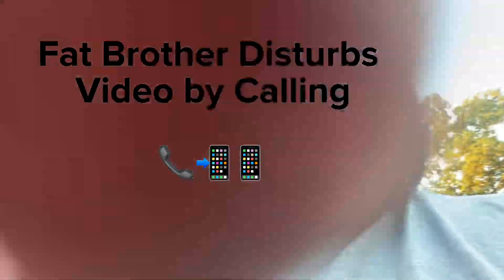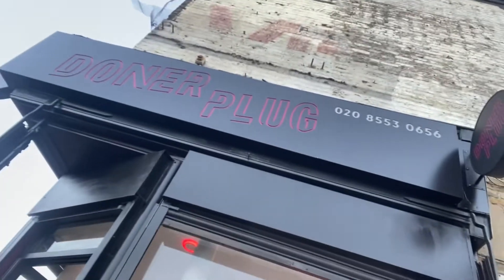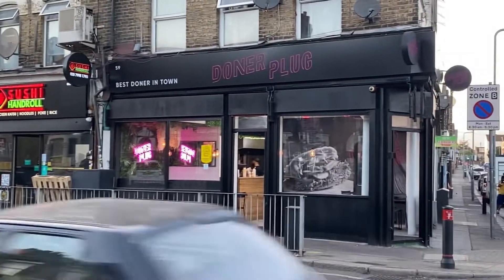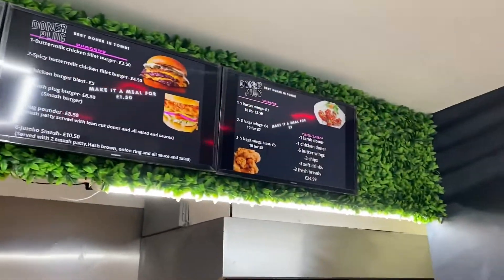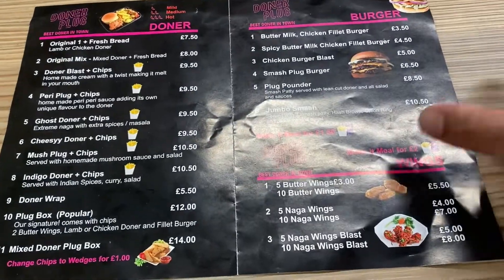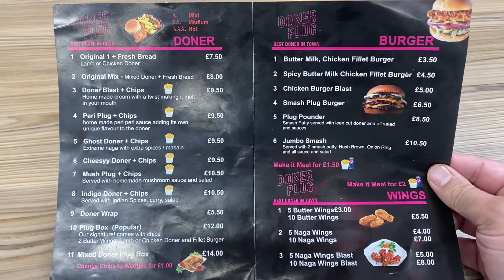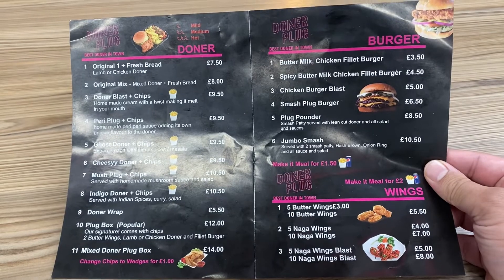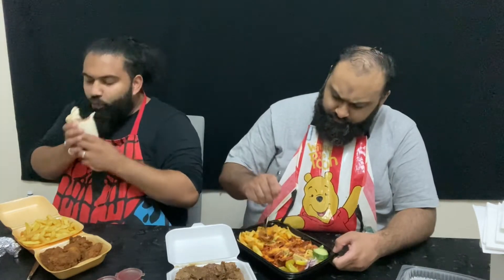Is This the WORST Doner? | Doner Plug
We had Doner Plug from Green Lane Ilford.

Bringing the Fam back into Food!